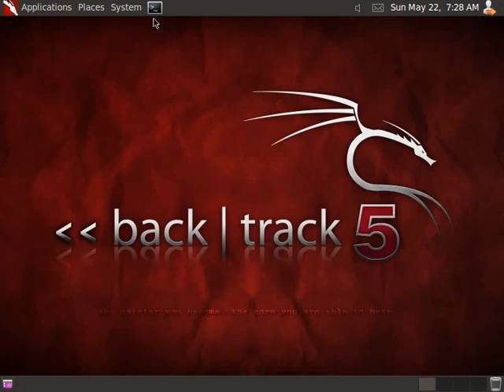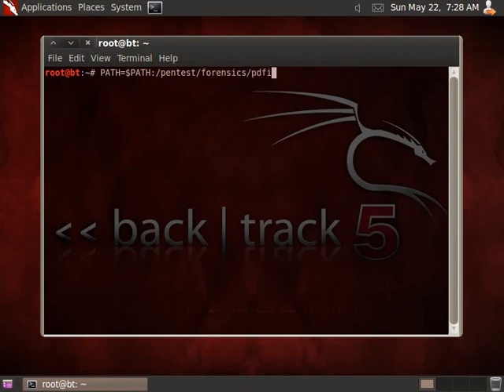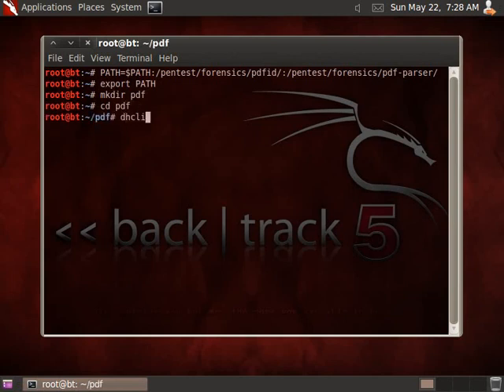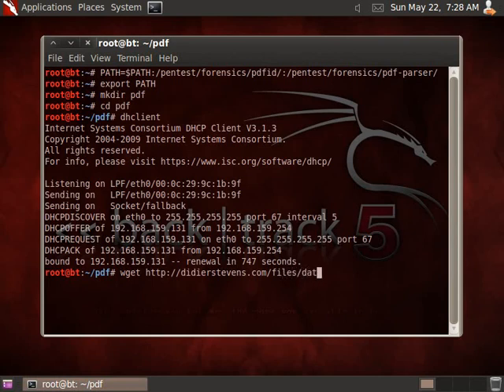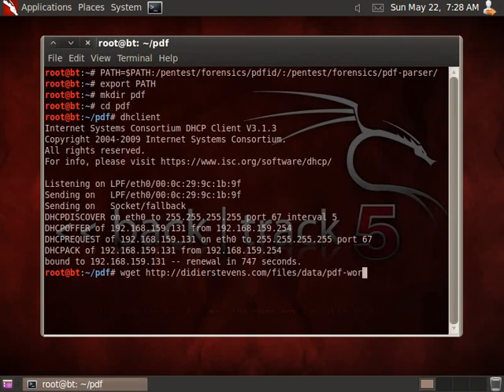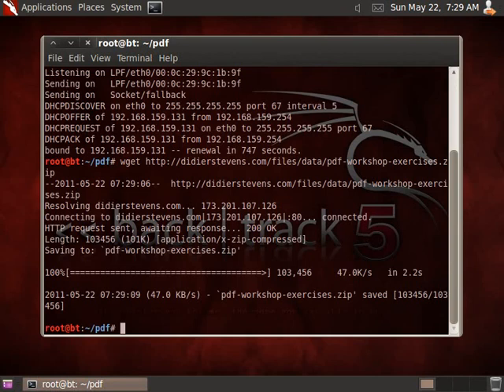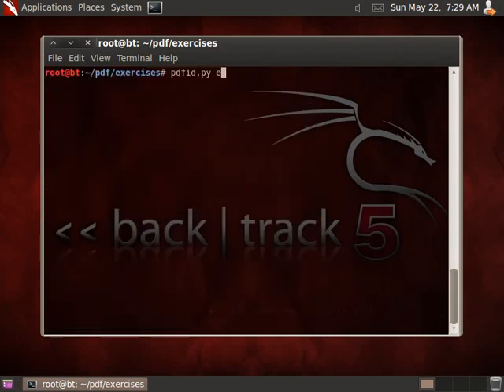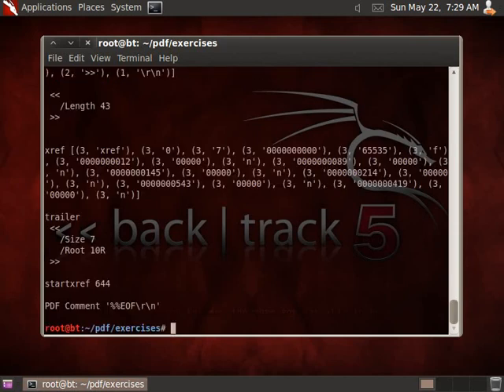Malicious PDF Analysis Workshop - Part 1 - Setup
A set of screencasts of my Malicious PDF Analysis Workshop.